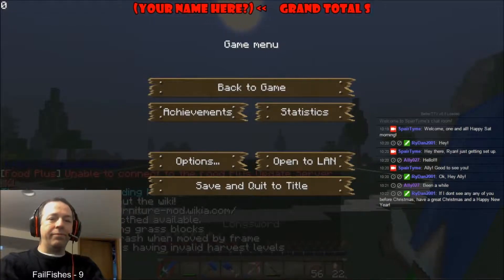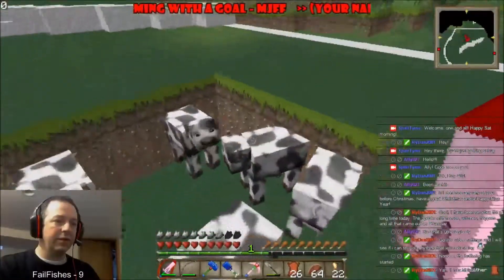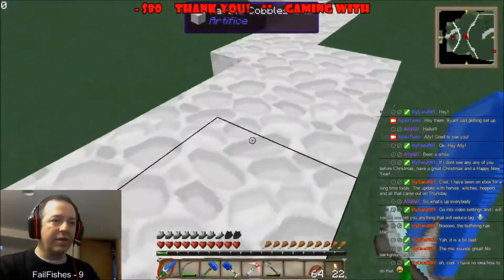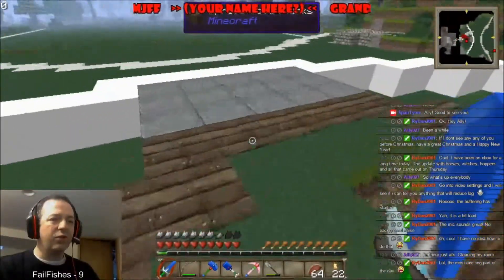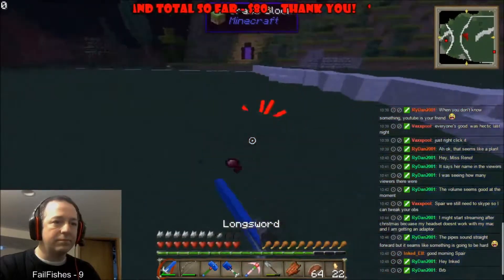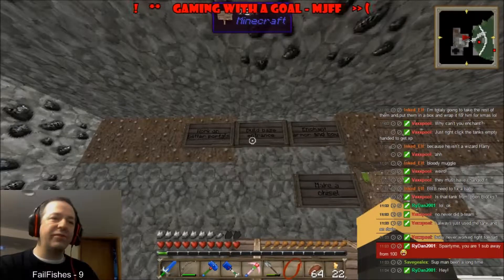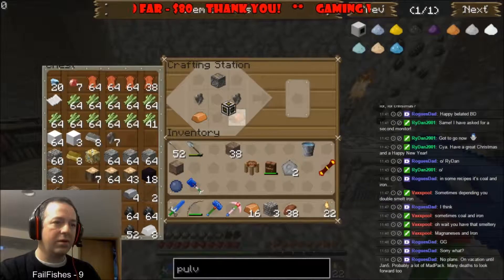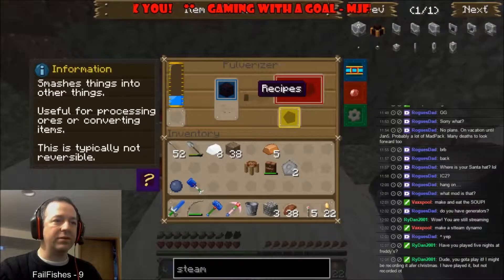The Tyme Zone: Attack of the B-Team - 12.20.14 Charity Stream Highlights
This Episode - So I make a plan to get a few things done but nothing seems to go right.  Finally, some of my followers helped me out the lxp enchanting process.  Thanks, all!

I have given in and actually started my own modded Minecraft series!  Time to learn all new things.  And most of the fun stuff will happen live on stream!  Drop by next time because I will need all the help I can get.